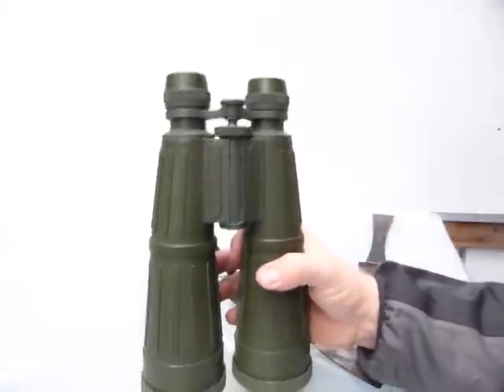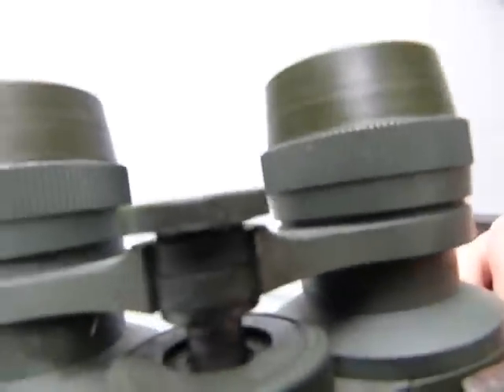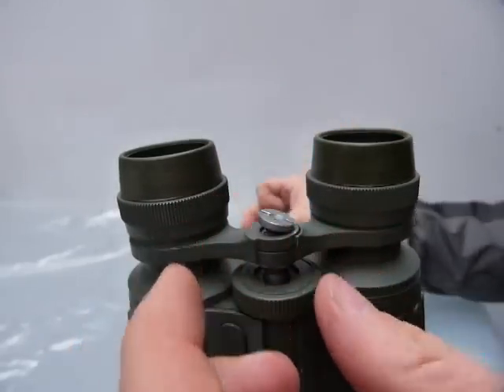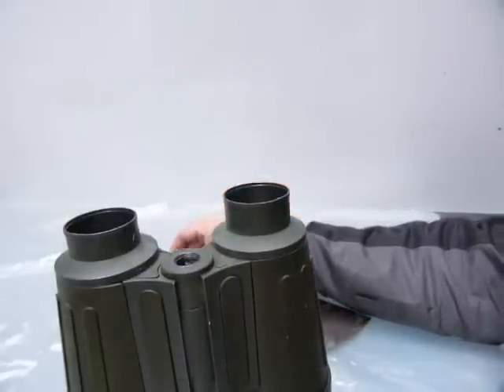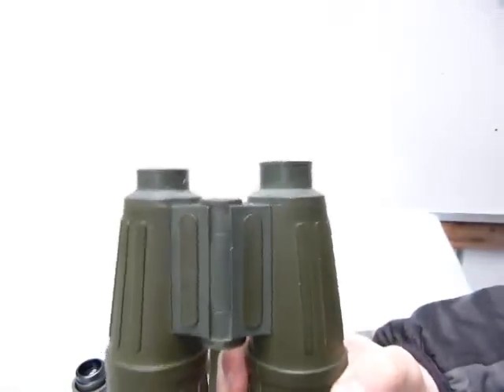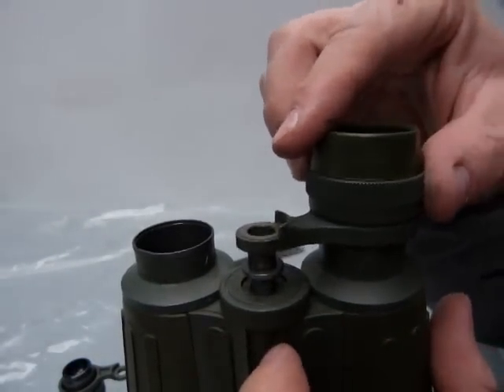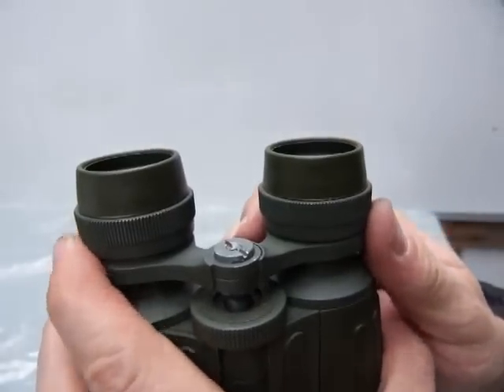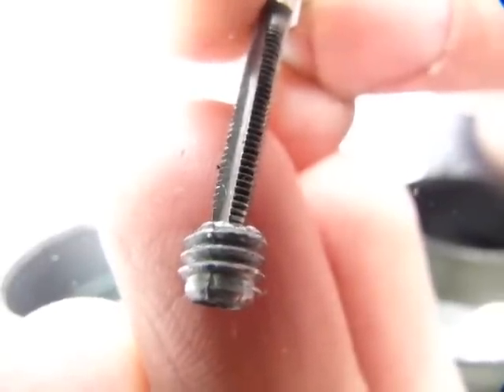Binoculars repair. Twice.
Focusing knob disassembly, assembly and tightening step-by-step, design issues discussed.